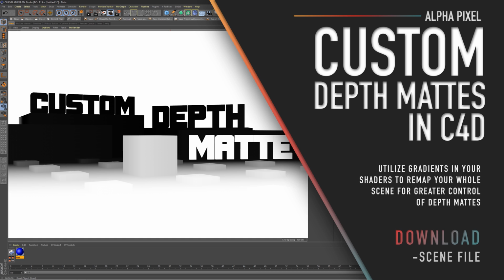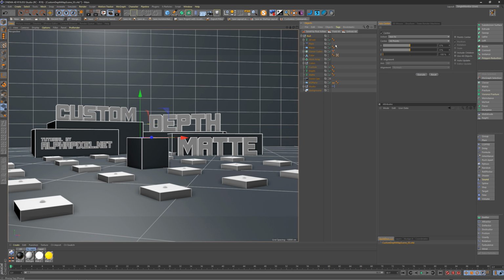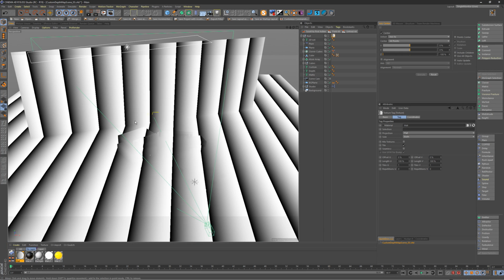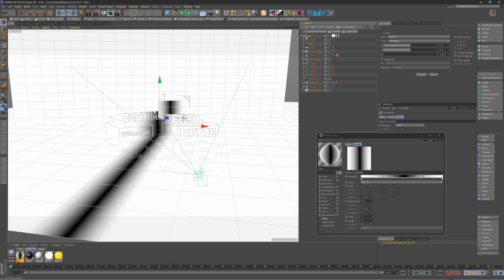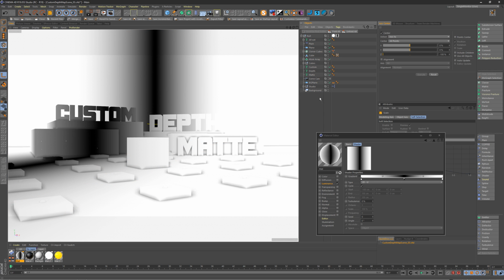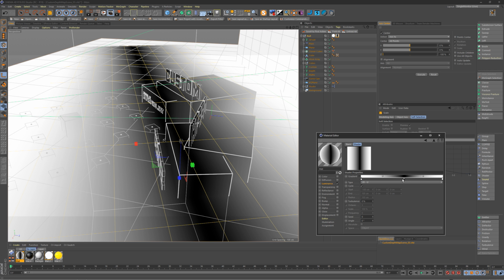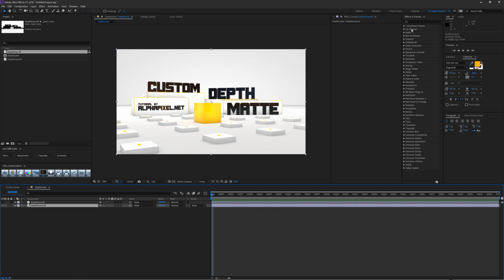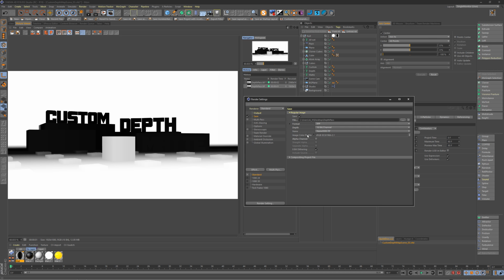Creating Custom Depth Mattes in Cinema 4D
In this tutorial we go over creating a custom depth matte with shader in Cinema 4D which offers great flexibility in controlling your depth of field in your compositing application. Download the scene file on the Freebies